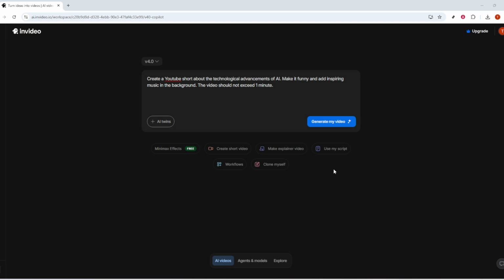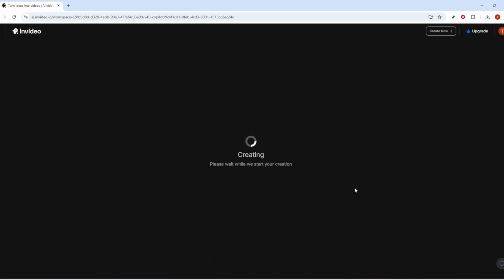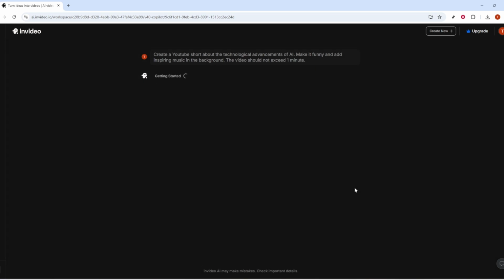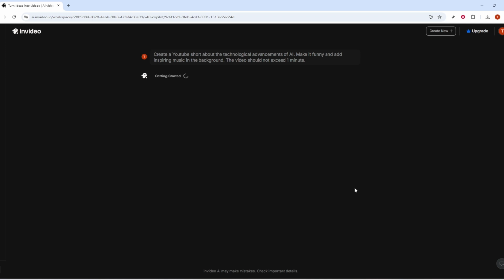How To Save Videos As Draft In InVideo (Working 2026)